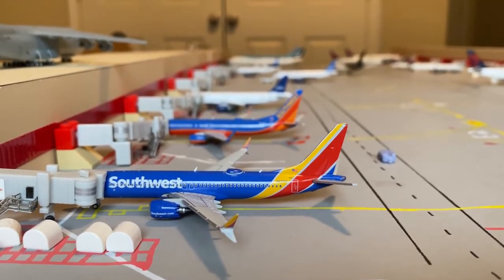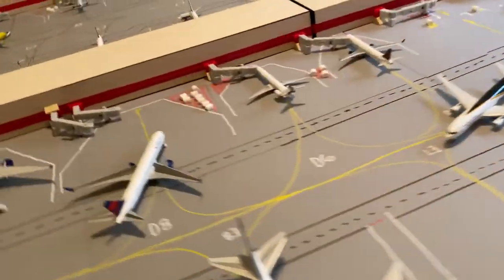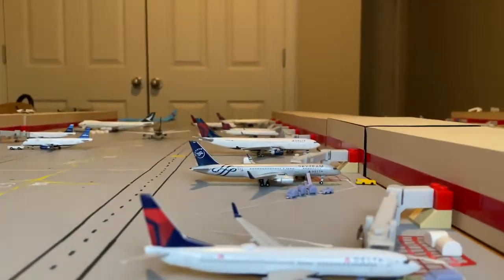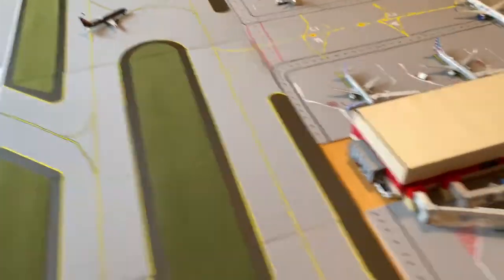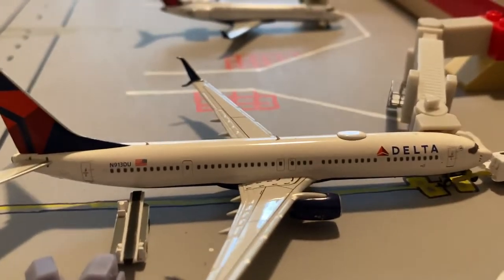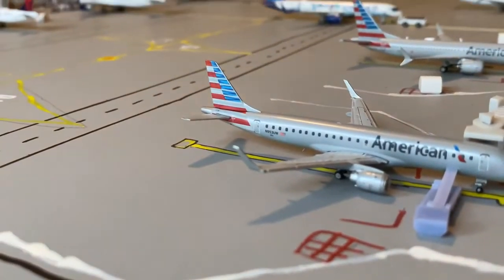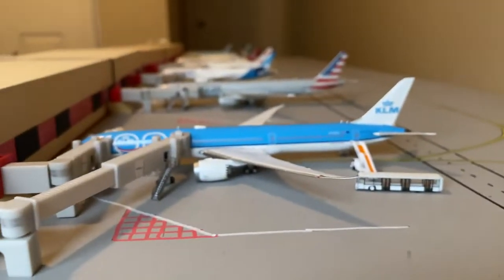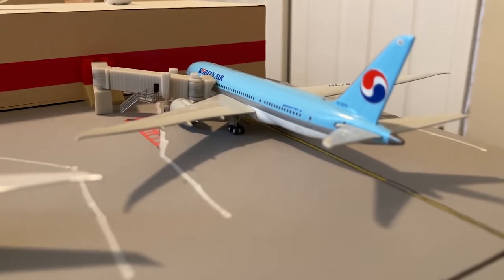1:400 Scale Model Airport Update - ATL - September 2022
ATLAviation: 1:400 Scale Model Airport Update - ATL - September 2022